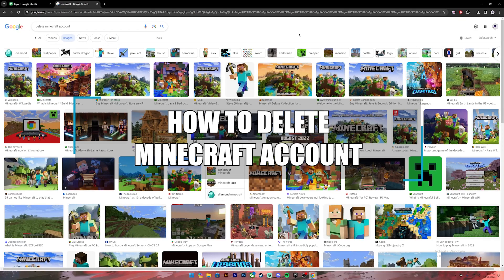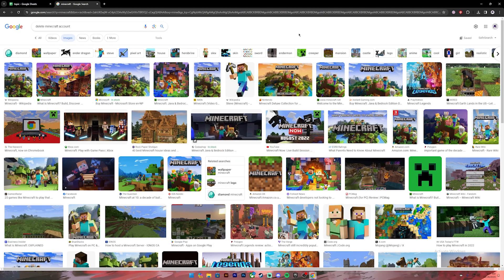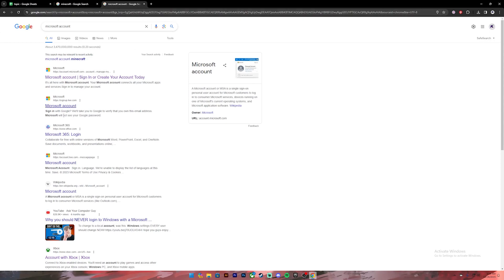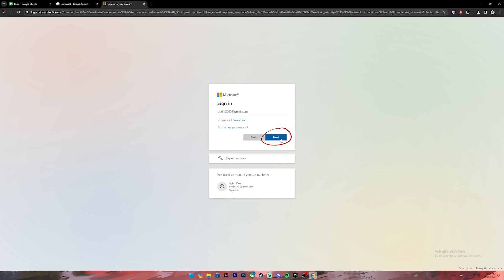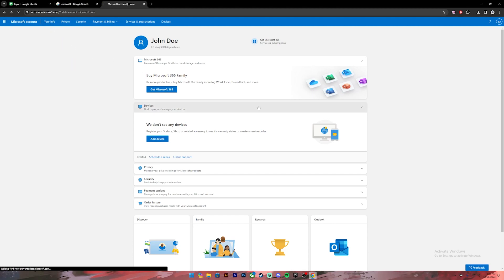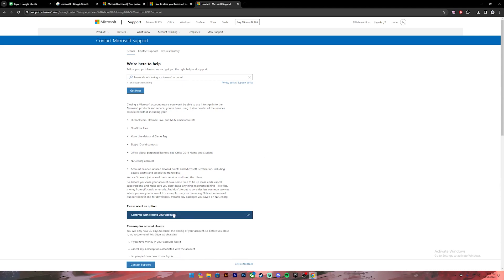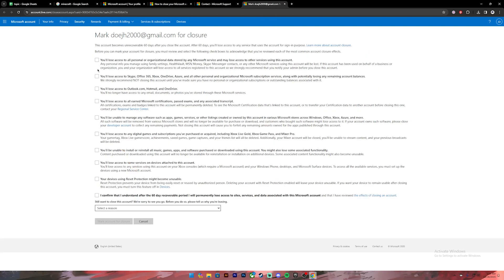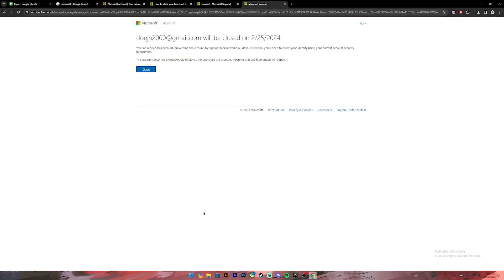How to Delete Minecraft Account (2024)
Learn How to Delete Minecraft Account.
Thinking about leaving the world of pickaxes and creepers behind?  This guide will walk you through deleting your Minecraft account safely and easily, whether you're using a Mojang account or a Microsoft account.